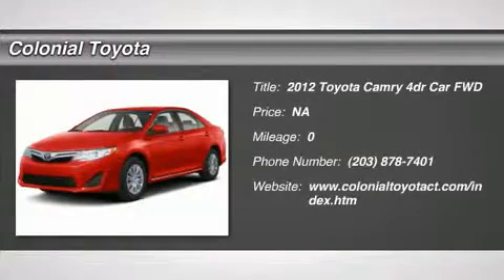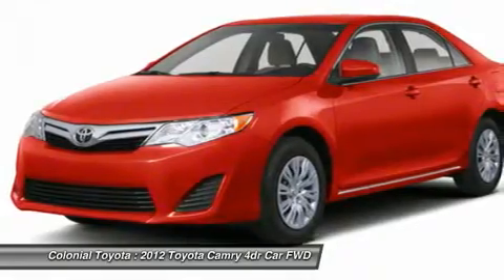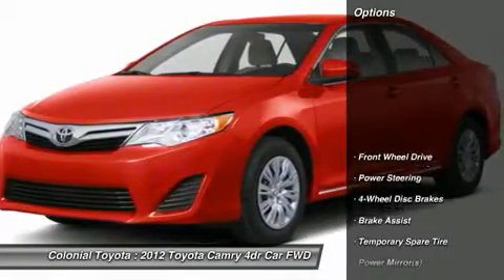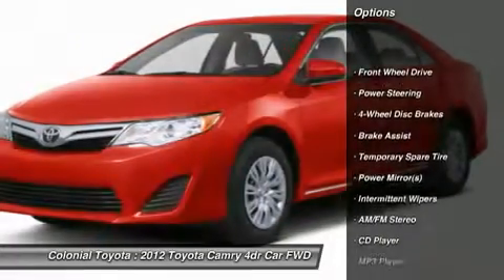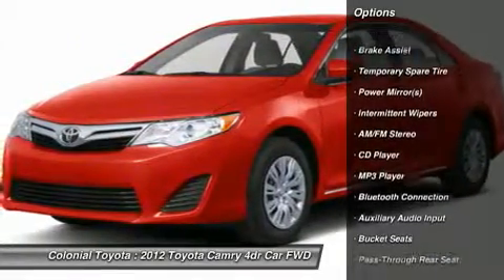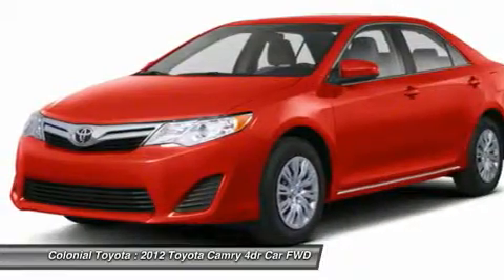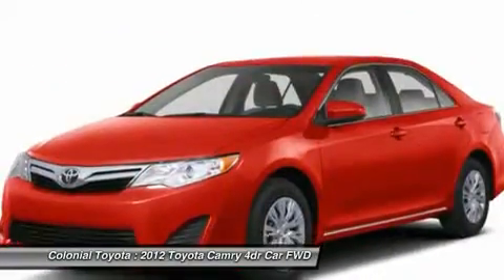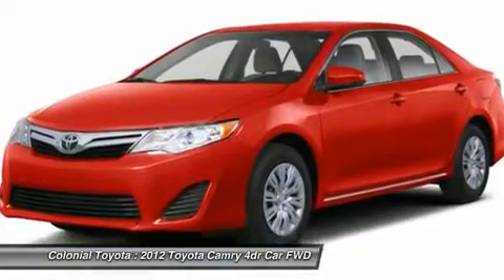2012 TOYOTA CAMRY Milford, CT CR195577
2012 TOYOTA CAMRY Milford, CT
Stock# CR195577

Colonial Toyota
470 Boston Post Rd

Toyota Certified, CLEAN CAR FAX. NO ACCIDENTS!, INCLUDES 1 YEAR 15K TOYOTA CARE MAINTENANCE, and ONE OWNER. Talk about MPG! Gas miser! Don't pay too much for the terrific-looking car you want...Come on down and take a look at this superb 2012 Toyota Camry. Toyota Certified Pre-Owned means you not only get the reassurance of a 12mo/12,000 mile Comprehensive warranty, but also up to a 7yr/100,000-Mile Powertrain Limited Warranty, a 160-point inspection/reconditioning, 1yr Roadside Assistance, trip-interruption services, rental car benefits, and a complete CARFAX vehicle history report. Need gas? I don't think so. At least not very much. 80% of Toyotas sold in the last 20 years are still on the road today. HOME OF THE NO HAGGLE ONE ASSOCIATE EXPERIENCE